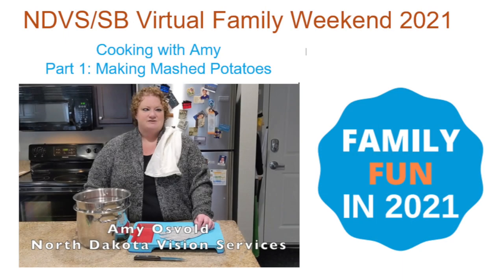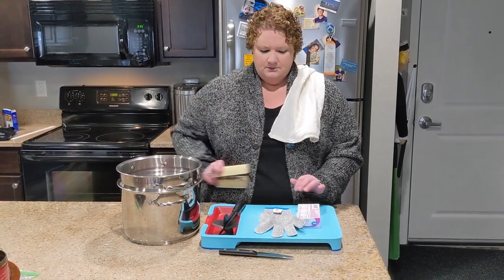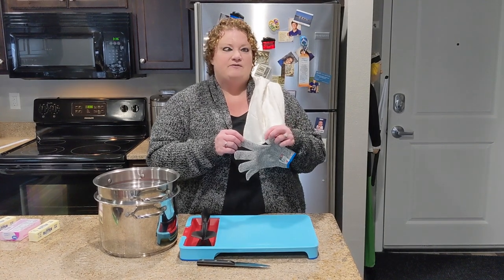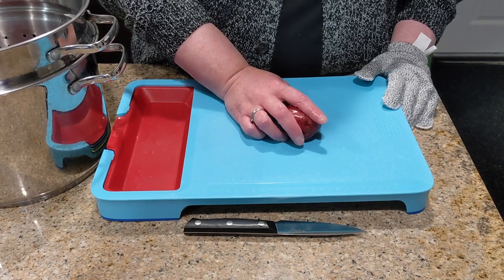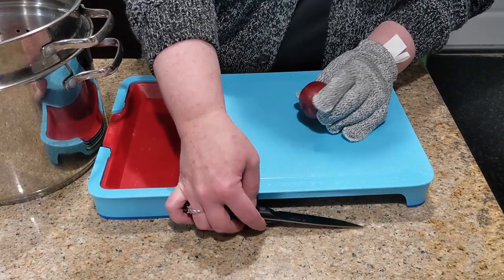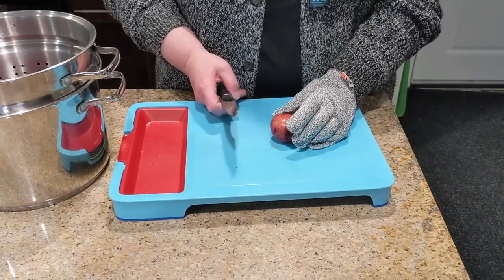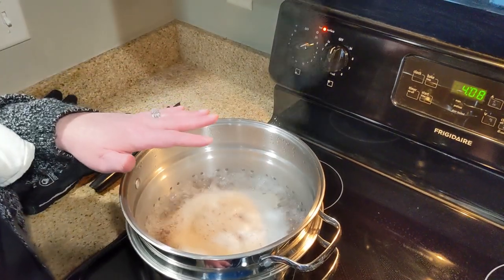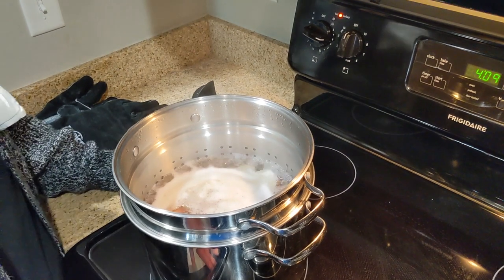Cooking with Amy Part 1: Making Mashed Potatoes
This video was created for NDVS/SB's Virtual Family Weekend 2021. Amy explains how to make mashed potatoes when you are low vision or blind.